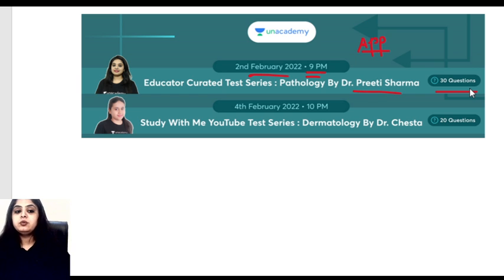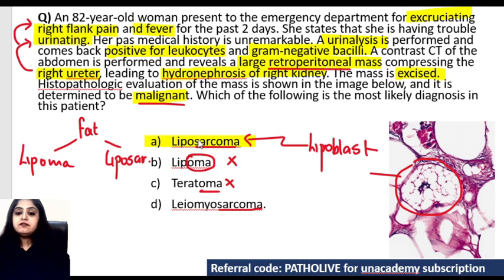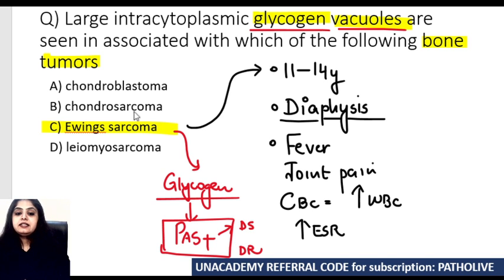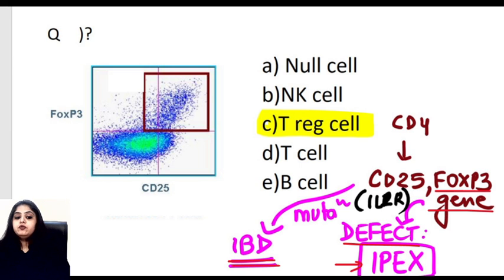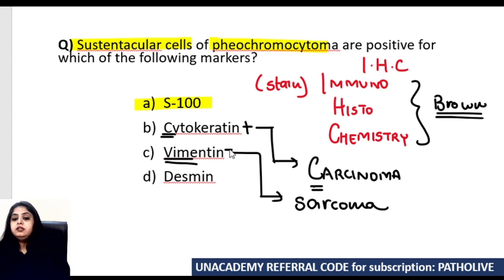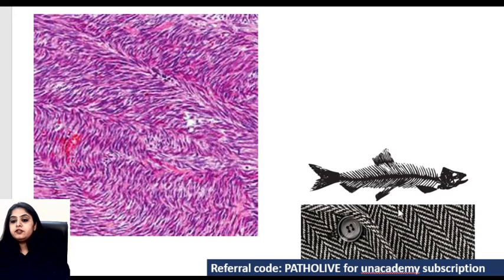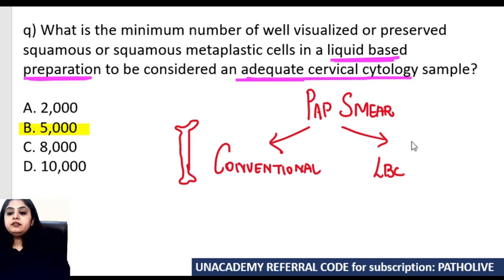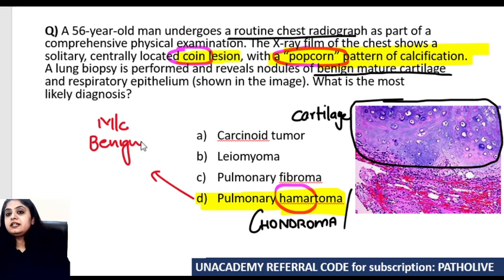NEET PG 2022 | Pathology Mixed bag MCQs | Dr Preeti Sharma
Watch Dr Preeti sharma discussing must know MCQs from pathology for the upcoming NEET PG 2022 exam

1. Unlimited access to Live and Recorded Classes
2. Learn from India’s Top Educators for medical
3. Access to dedicated DOUBT Sessions
4. Real-time interaction with best-in-class teachers
5. QBank with 25,000+ practice questions
6. Freedom to study on the device of your choice
7. Highly competitive Live Tests and Quizzes
8. Get Printed Notes with 12-month and above subscriptions (dispatch starts soon)